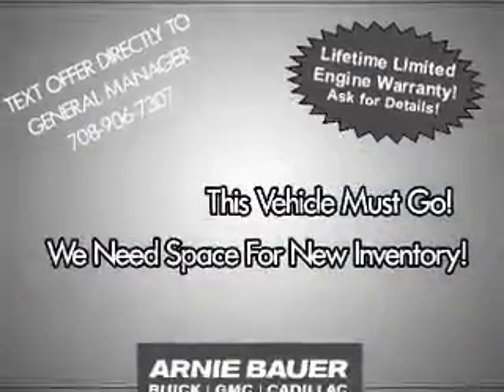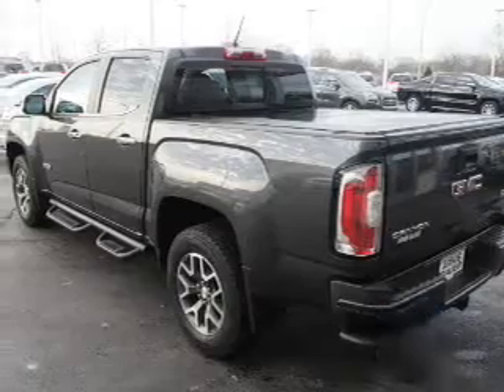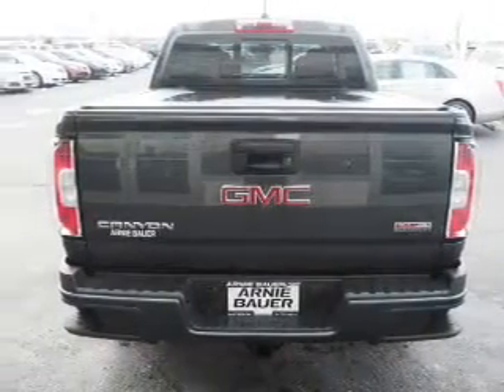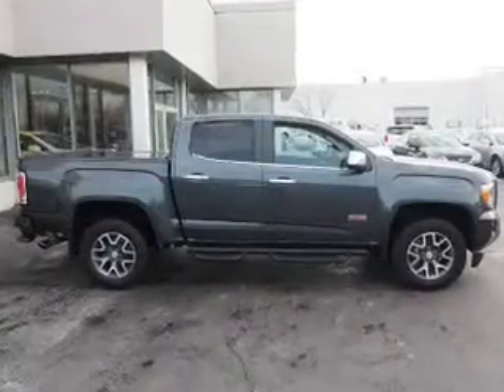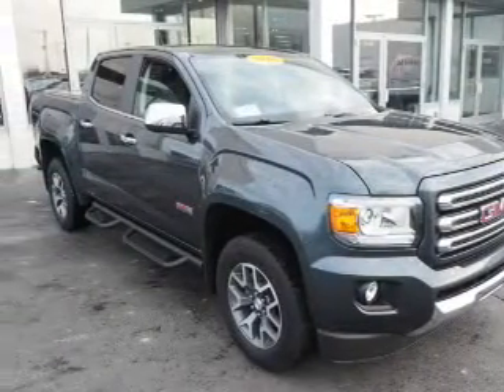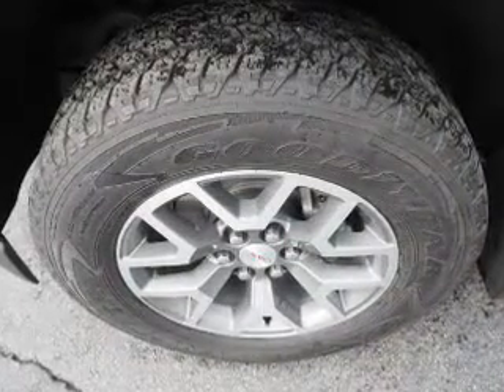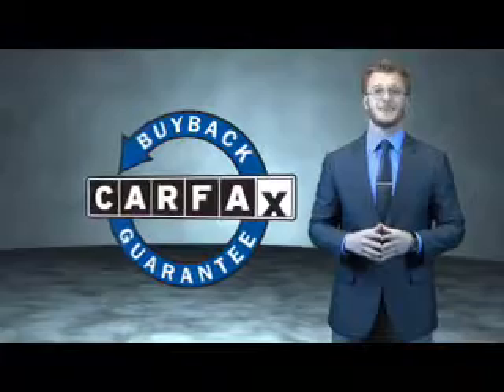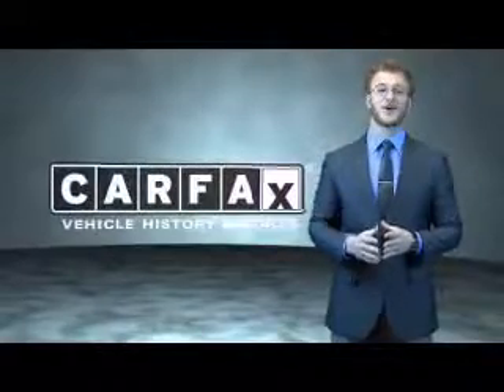2016 GMC Canyon G70292A - Matteson IL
Year: 2016
Make: GMC
Model: Canyon
Trim: SLE
Engine: 3.6 liter 6 Cylindercylinder 4WD
Transmission: Shiftable Automatic
Color: Dk. Gray
Mileage: 27372
Address:
5525 Miller Circle Drive
Matteson, IL 60443
VIN:1GTG6CE34G1159206